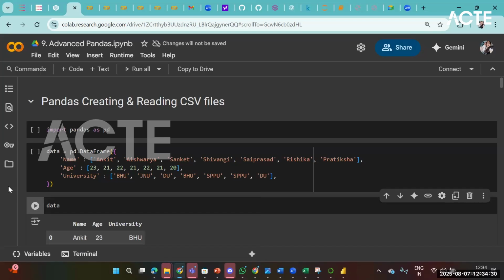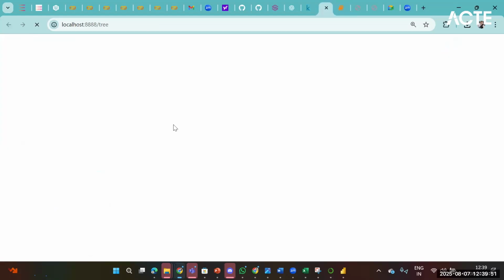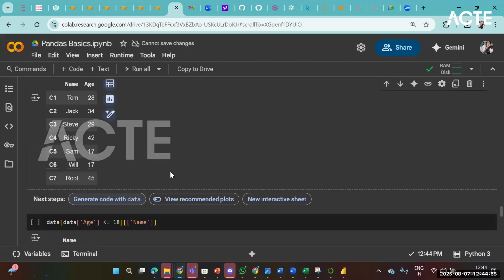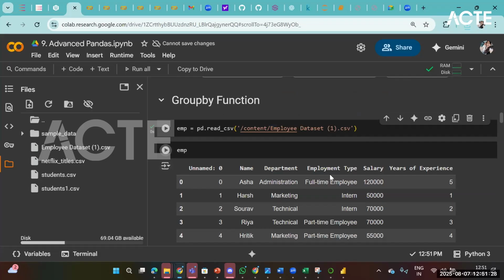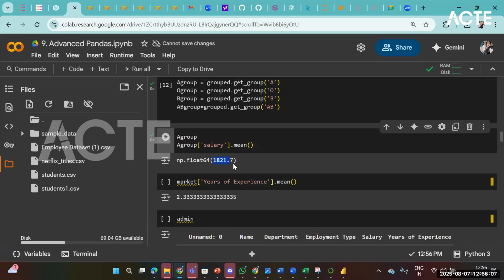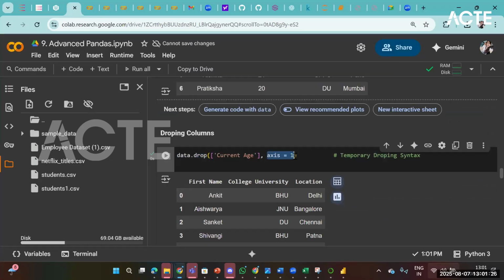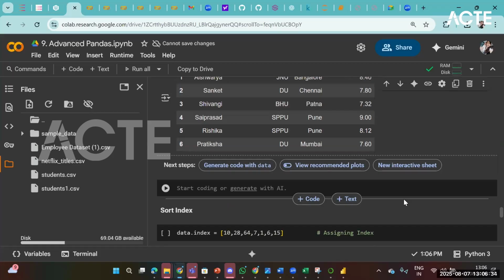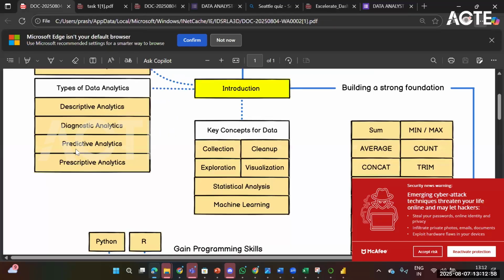Python Pandas CSV Guide | How to Read, Create & Save CSV Files Easily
🚀 ACTE Technologies – No.1 IT Training Institute with AI-Powered Placement Support
Looking for IT jobs in Hyderabad? Start your career with industry-ready training and placement support from ACTE.
✅ 100% Placement Support Programs
✅ Freshers | Experienced | Non-IT | Career Gap – All Eligible
✅ Real-Time Trainers from Top IT Companies
✅ 100% Practical, Hands-On Training
🎓 Top Job-Oriented Courses:
🔹 Data Science with AI
🔹 Data Analytics
🔹 Full Stack Developer
🔹 Cloud Computing
🔹 Software Testing
🔹 DevOps & Machine Learning
🔹 UI/UX Design
🔹 Digital Marketing
💼 Get trained for high-paying IT jobs in Hyderabad